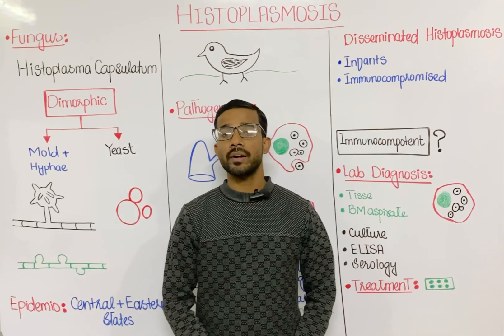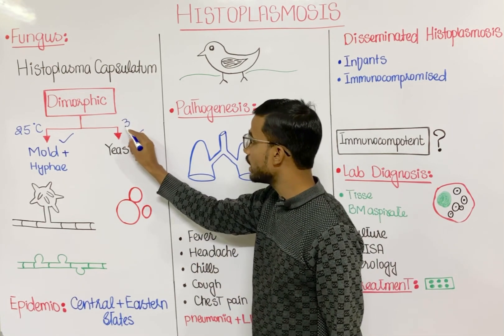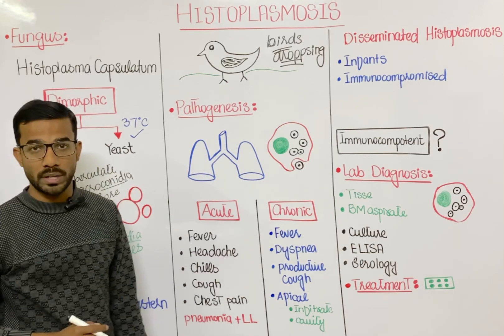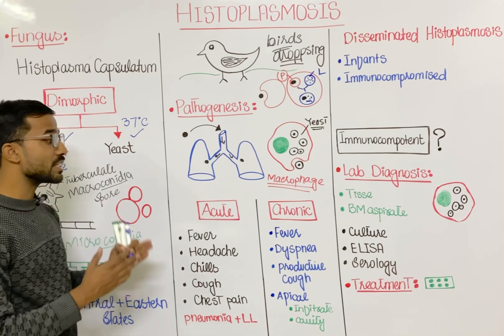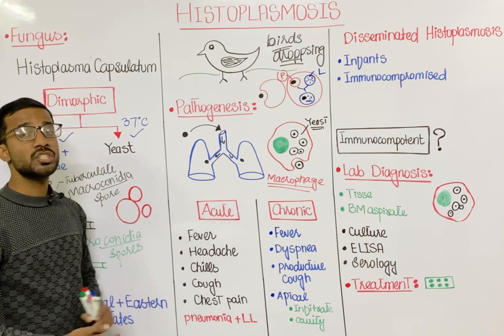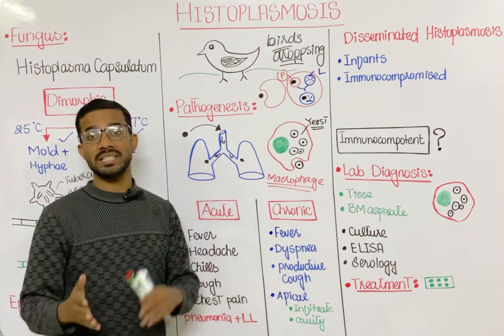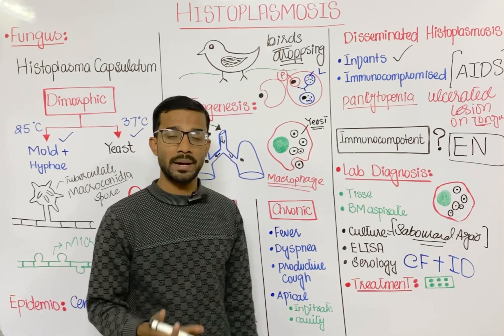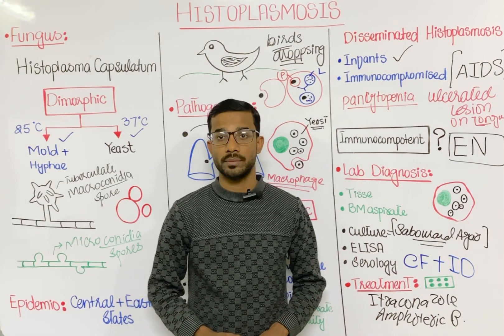Histoplasmosis | Pathogenesis | Clinical |Diagnosis | Treatment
Histoplasmosis is a type of fungal infection in your lungs. You get it from breathing in the fungus Histoplasma capsulatum (H. capsulatum). The fungus lives in the soil in many parts of the world, including the U.S. It’s most commonly found where there are bird or bat droppings (poop) in the soil.

Pulmonary histoplasmosis is the most common type of symptomatic H. capsulatum infection. In about 10% of people who are infected with the fungus, it causes symptoms similar to pneumonia, including fever, cough and shortness of breath. If you’re exposed to lower levels of the fungus, you could have milder (subacute) symptoms that last several months.

Symptoms of histoplasmosis can include:

Fever.
Cough.
Sweating.
Shortness of breath (dyspnea).
Chest pain.
Headache.
Muscle aches.
Rash or bumps on your lower legs (erythema nodosum).